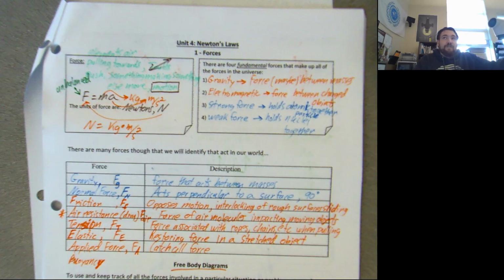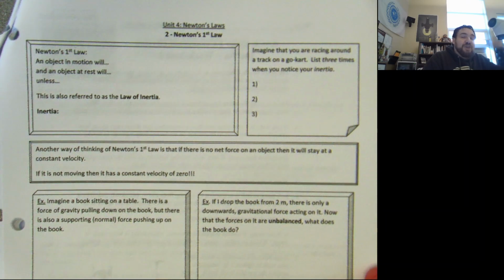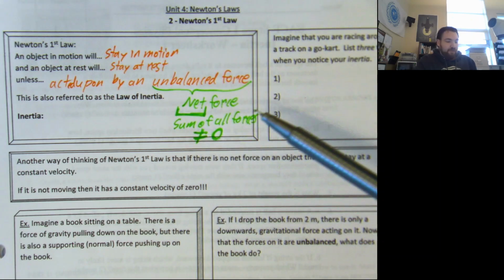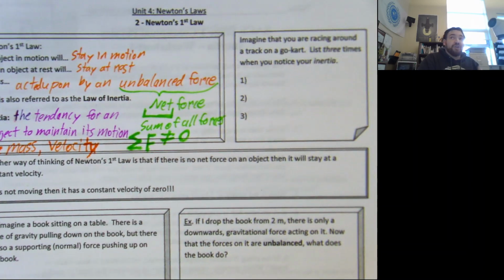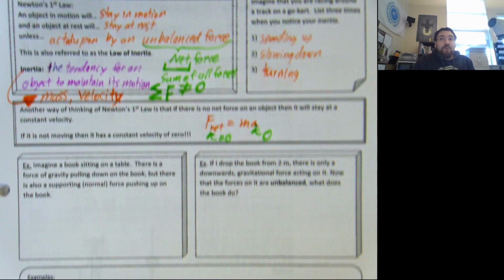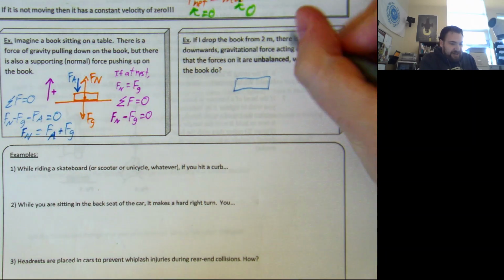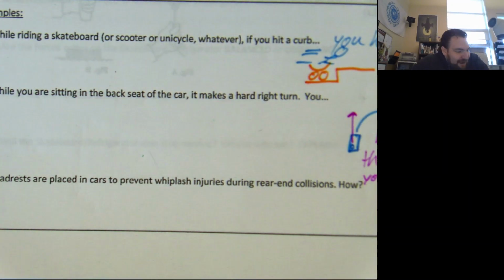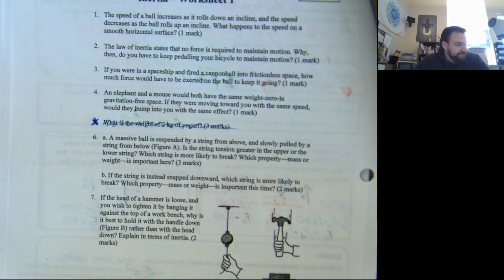2024 11 04 Block D